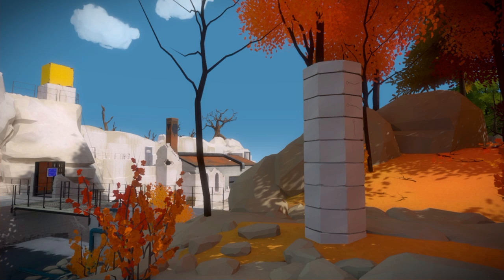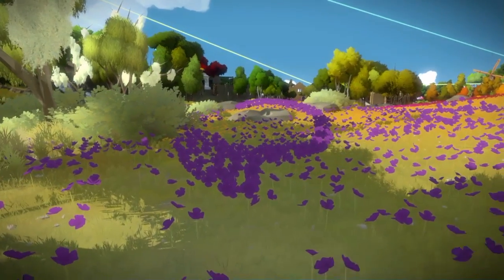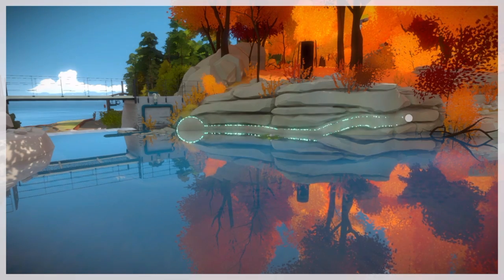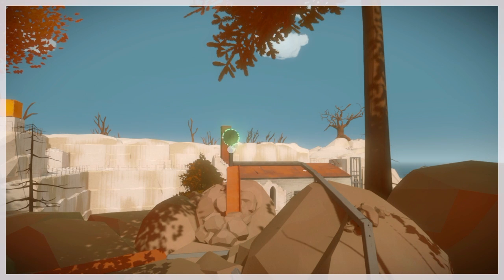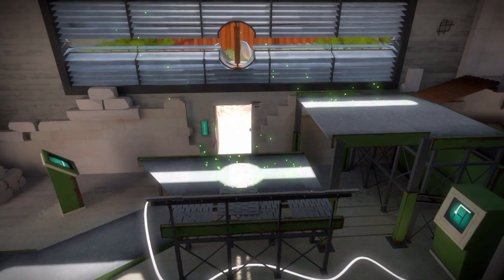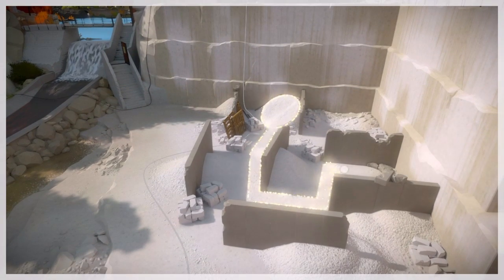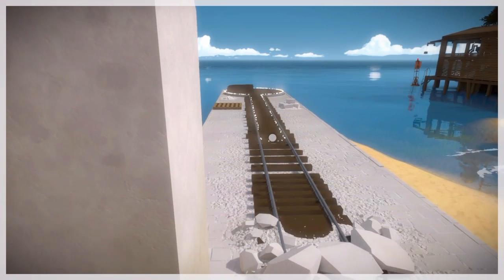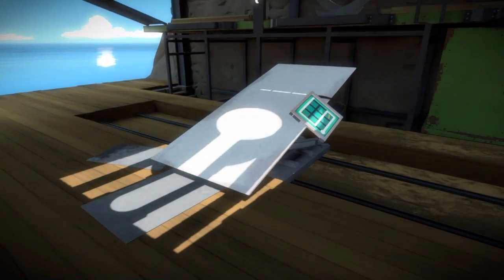The Witness - ALL HIDDEN ENVIRONMENT PUZZLES (Quarry Obelisk)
In this video you will find all of the hidden puzzles found on the Quarry Obelisk.  Please see my other videos for more hidden puzzles.